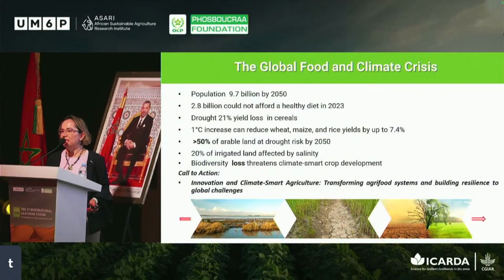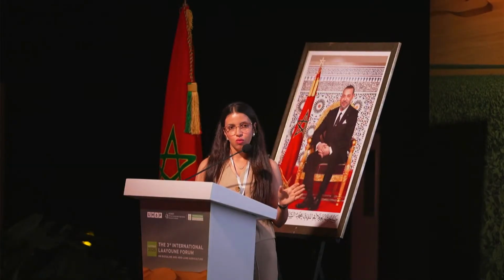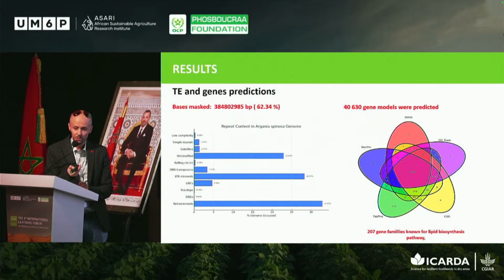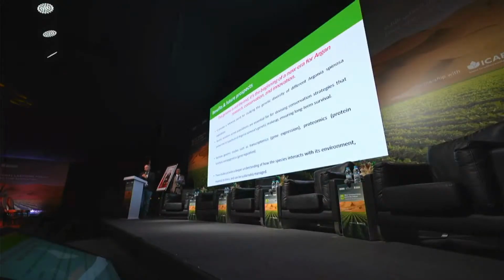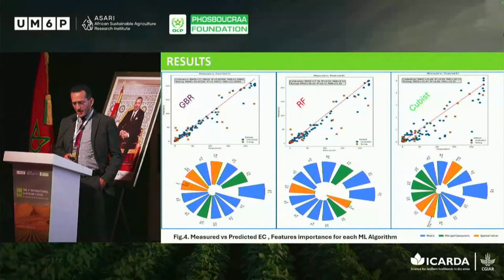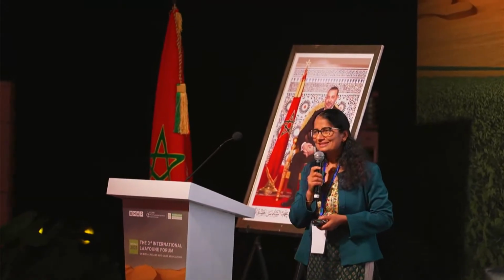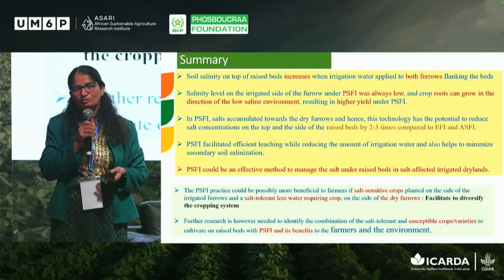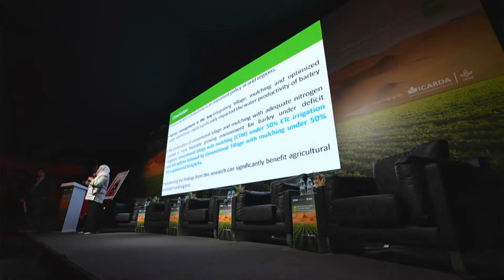LAFOBA3 2025 – Day 3 (Morning)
🔬 Live from Laayoune, Morocco – Welcome to the 3rd International Laayoune Forum on Biosaline and Arid Land Agriculture (LAFOBA3 2025)

Organized by the African Sustainable Agriculture Research Institute (ASARI-UM6P) in partnership with the Phosboucraa Foundation, the International Center for Biosaline Agriculture (ICBA), and ICARDA, this event gathers leading scientists, institutions, and policymakers to tackle the pressing challenges of salinity, aridity, and climate change in agriculture.

Over three days, LAFOBA3 offers a rich program of keynote lectures, thematic sessions, and expert panels, highlighting the latest innovations for sustainable agriculture in marginal environments.

🌍 Let’s shape the future of farming in challenging ecosystems – together.